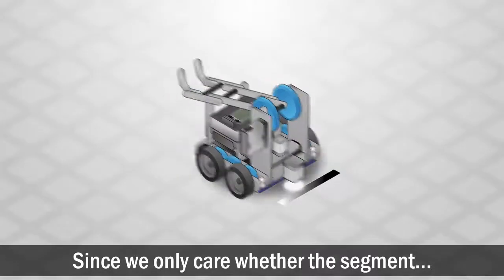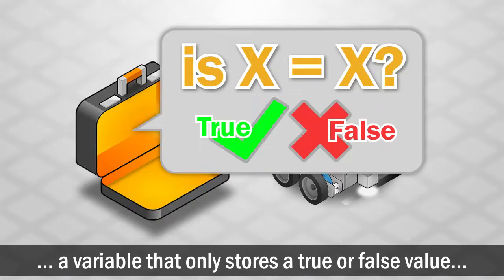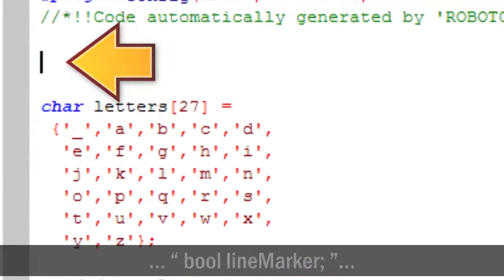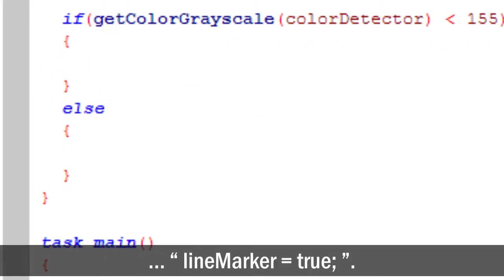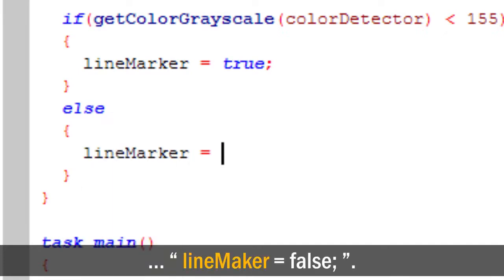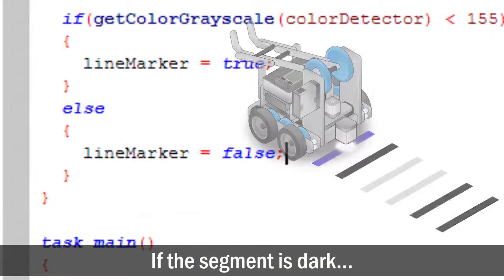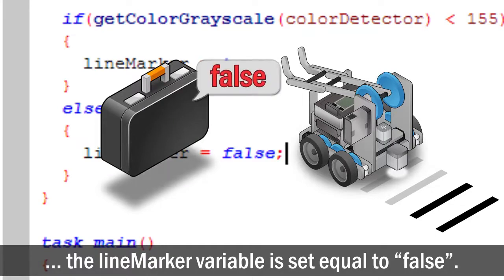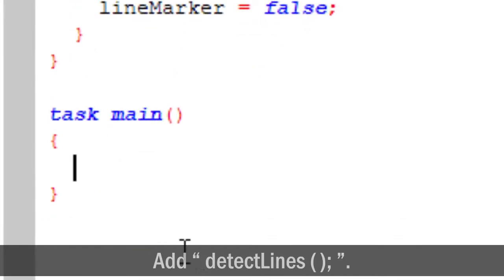5 3 detectingSegments